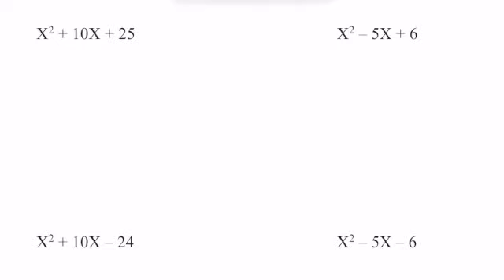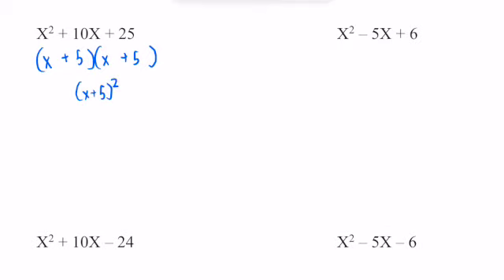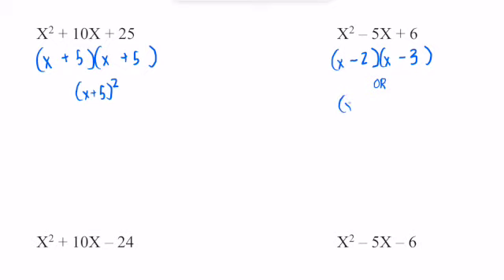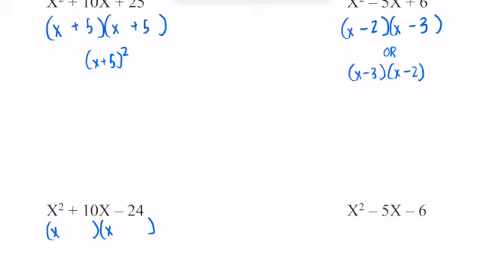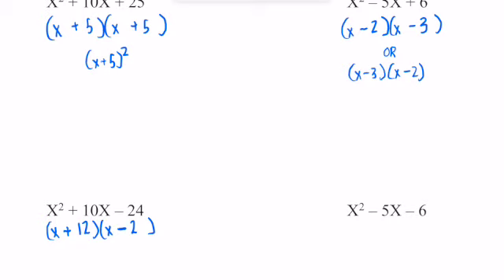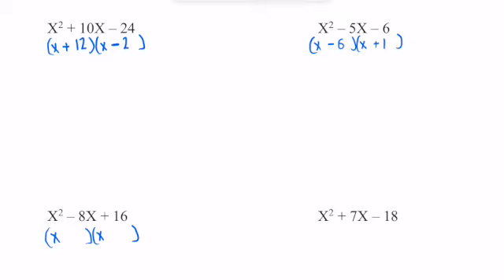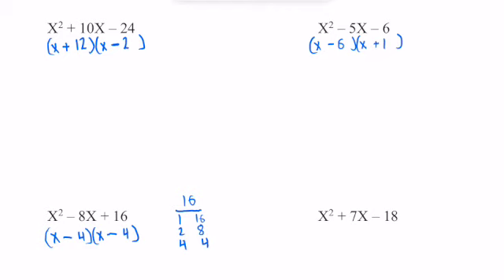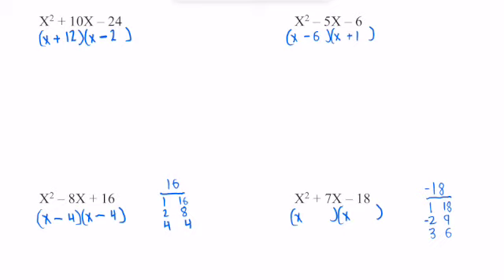Factoring Quadratics (Review of Factoring Trinomials and GCFs 1 of 2)